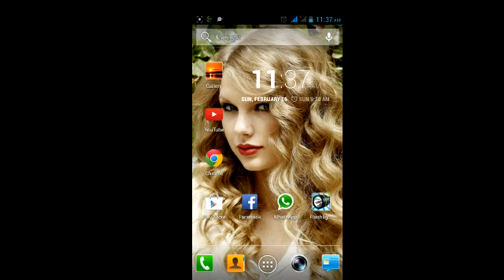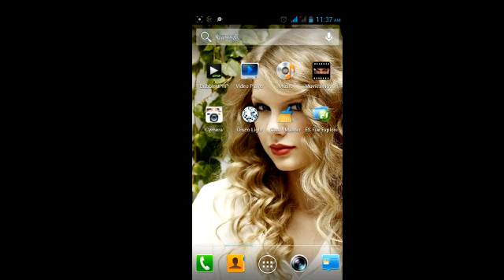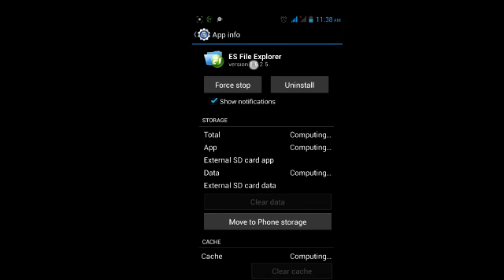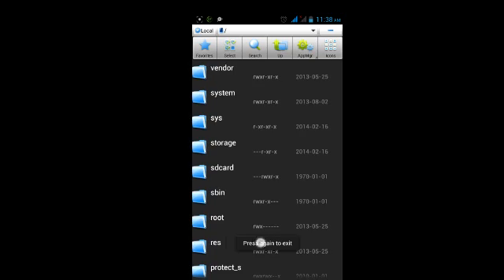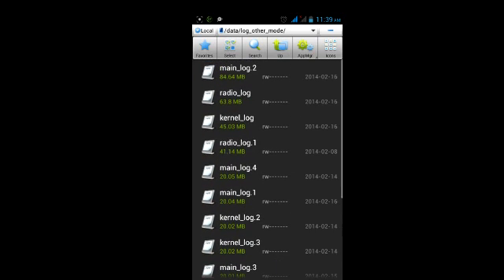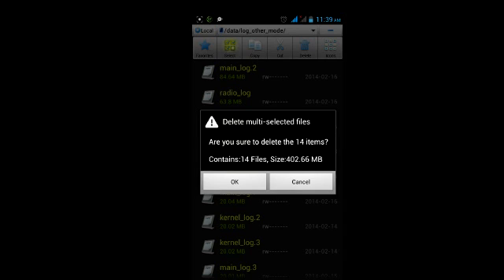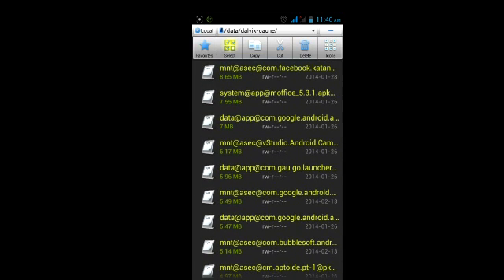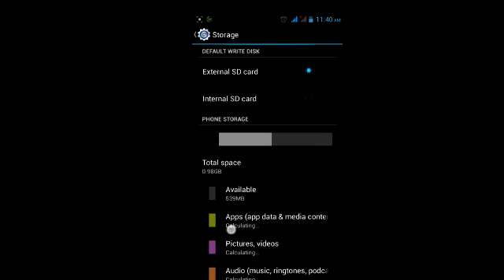How To Fix Storage Space Running Out Error In Android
NOTE : If you can't download es file explorer then get it via USB from PC or share it/Xender or through bluetooth from another phone..

This video will help you to fix the  Storage Space Running Out Error In Android.
If your internal memory is low you can use this method...
I am using a rooted phone ..and did not face any issues ..I have not tried this in a non rooted phone...

##""After doing this app crash messages will appear but this is normal.. Just restart your phone and give it some time.. It will be back to normal in no time..""##
Restart the phone after the procedure in the video.. :)